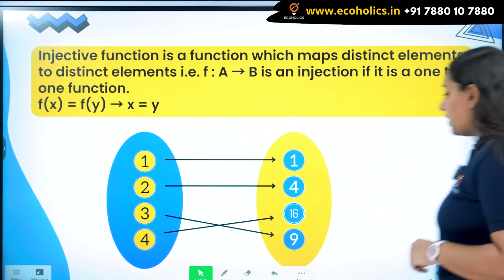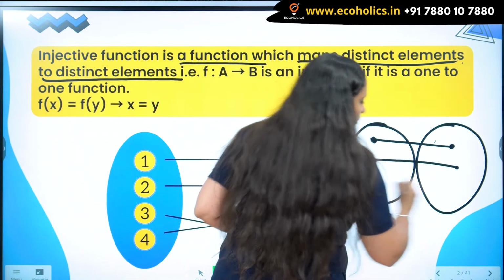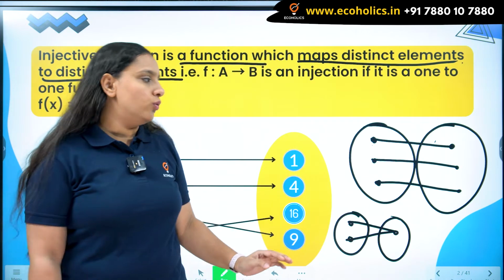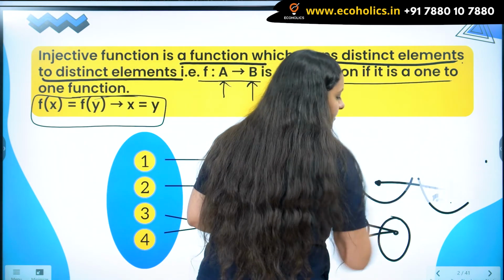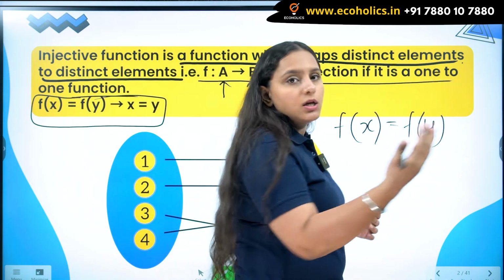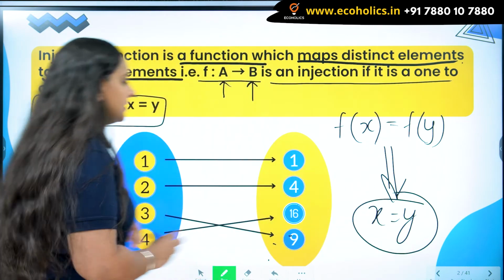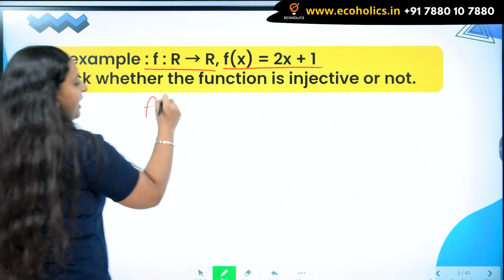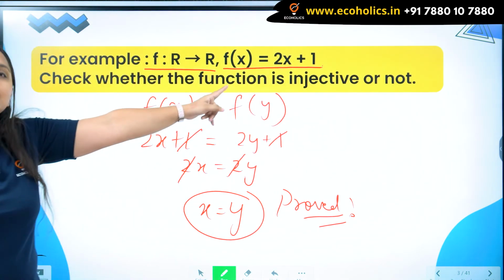Injective Function | Mathematical Economics | Types of function | Ecoholics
Injective function is a function with relates an element of a given set with a distinct element of another set. An injective function is also referred to as a one-to-one function. There are numerous examples of injective functions. The name of a student in a class, his roll number, the person, and his shadow, are all examples of injective functions.

In mathematics, an injective function (also known as injection, or one-to-one function) is a function f that maps distinct elements of its domain to distinct elements; that is, f(x1) = f(x2) implies x1 = x2. (Equivalently, x1 ≠ x2 implies f(x1) ≠ f(x2) in the equivalent contrapositive statement.)